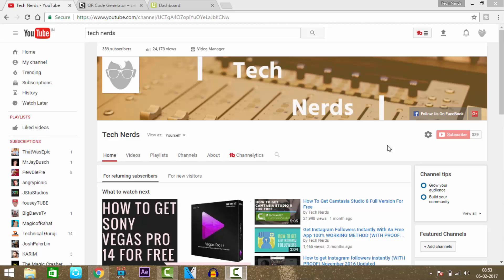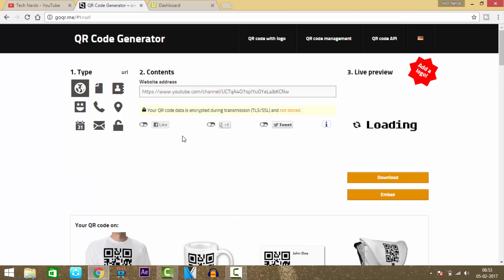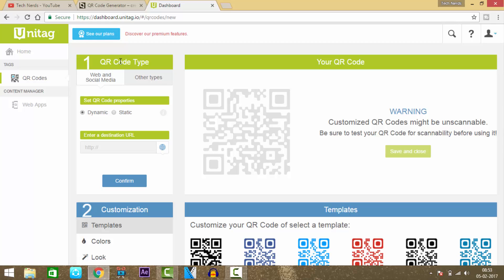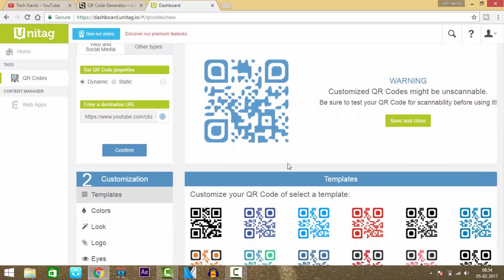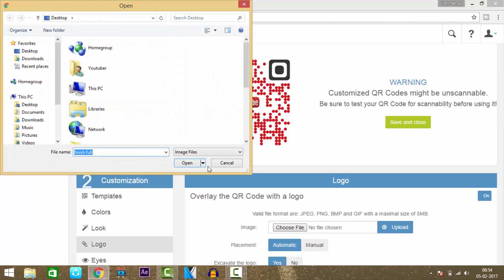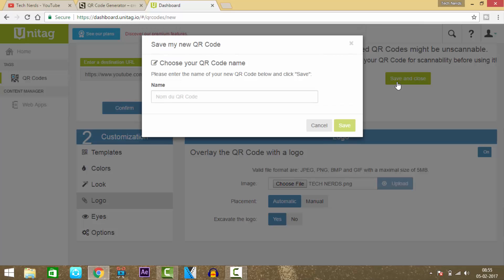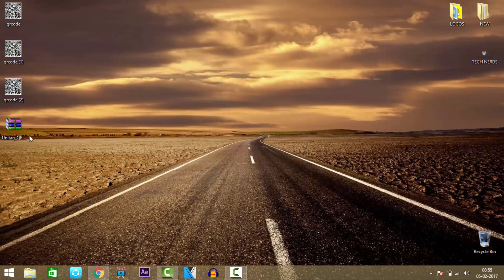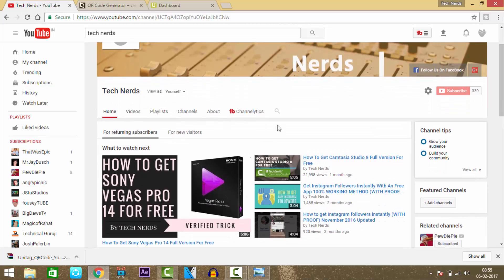How To Make Your Own QR Code For Free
In This Video I Will Be Showing You How To Make Your Own QR Code For Absolutely Free!.